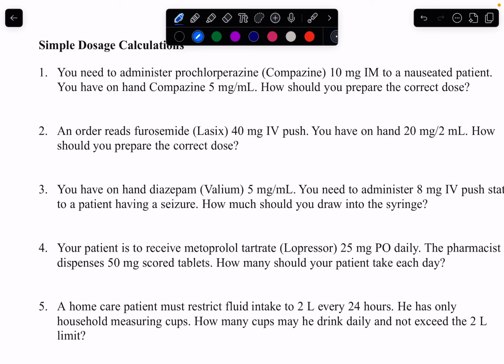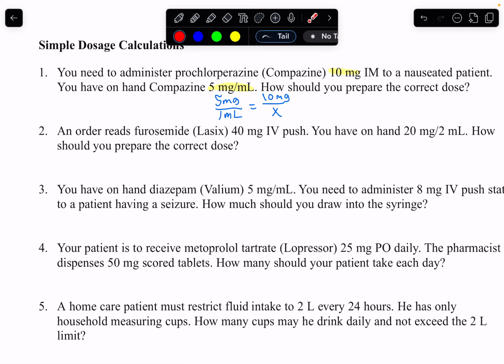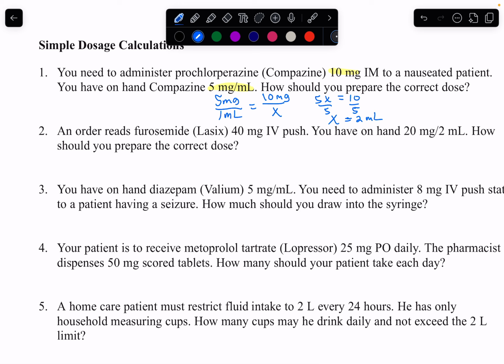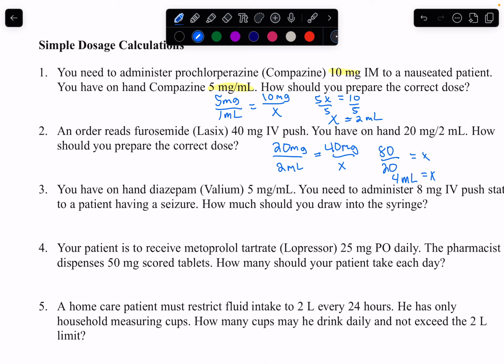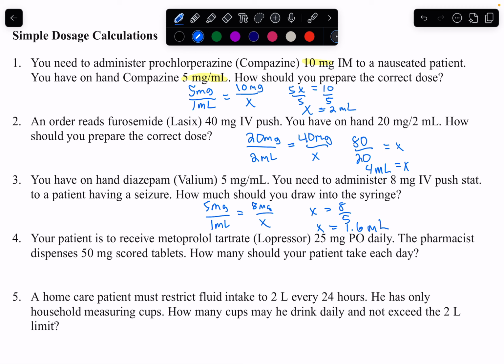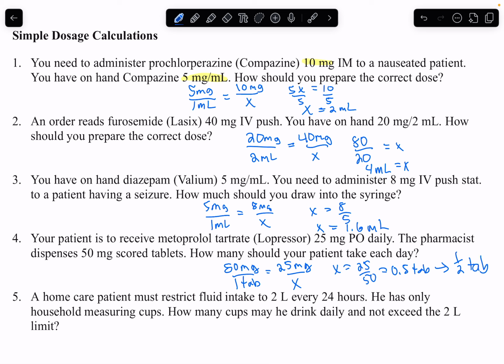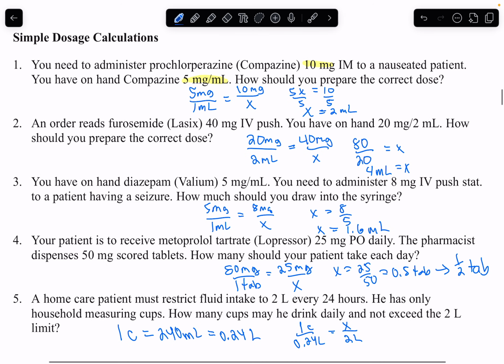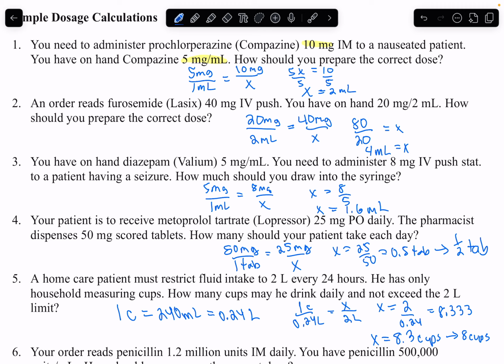Simple Dosage Calculations (Nursing NCLEX-rn)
review of Simple medical dosage calculations